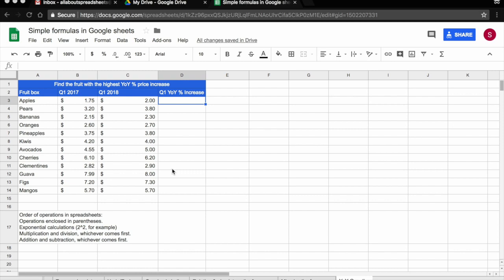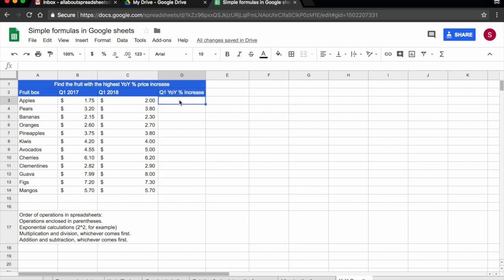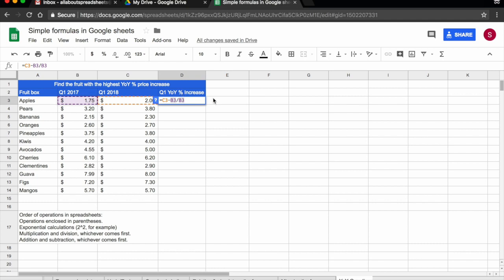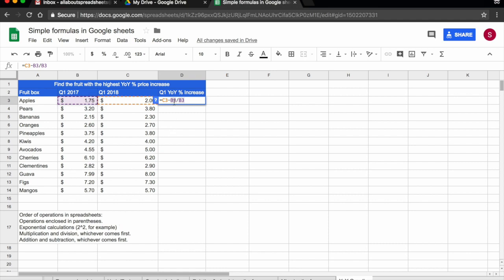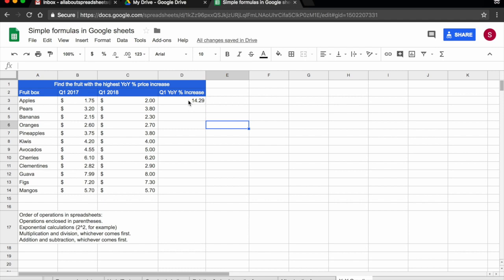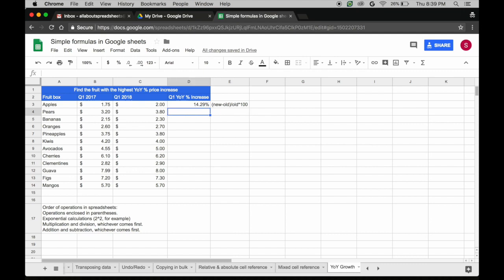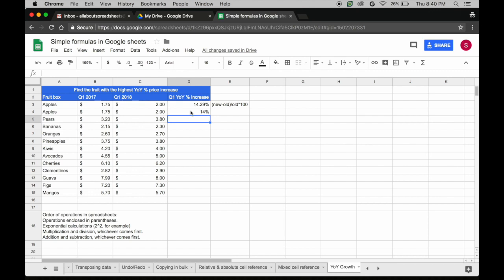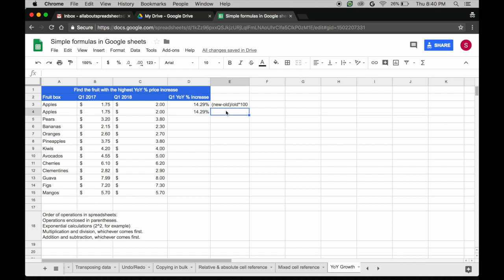Calculate Year over Year Growth in Google Sheets